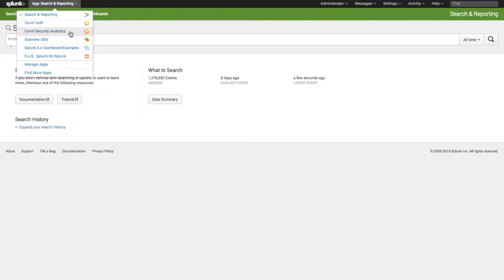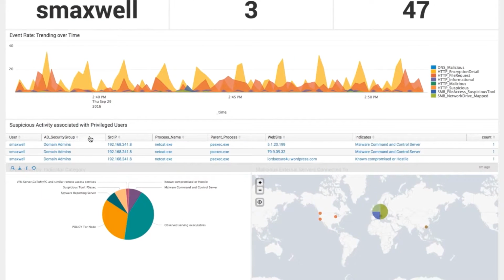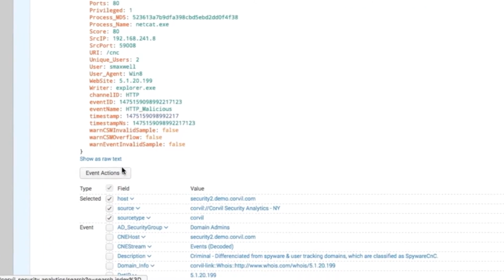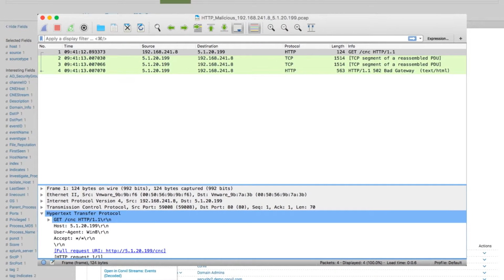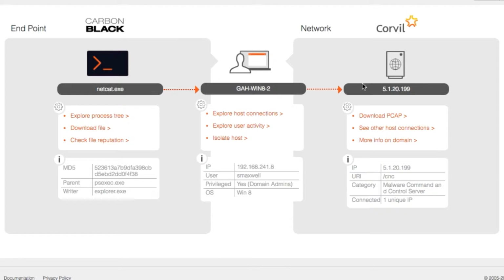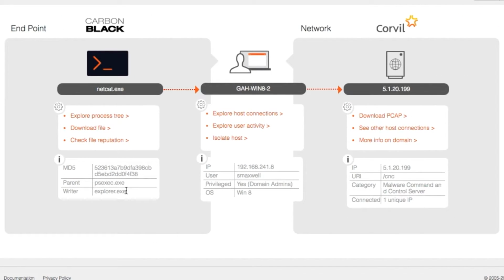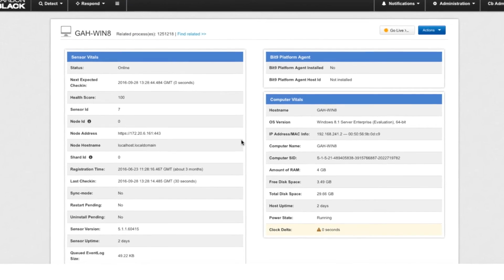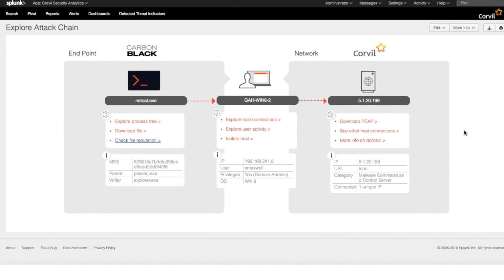Power up Splunk Security with Packet Analysis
Learn how Splunk security users are more productive with real-time threat detection and retrospective analysis powered by deep network packets inspection.